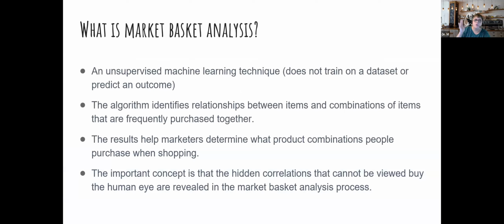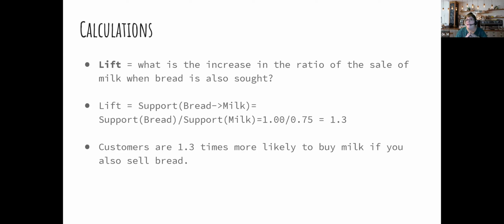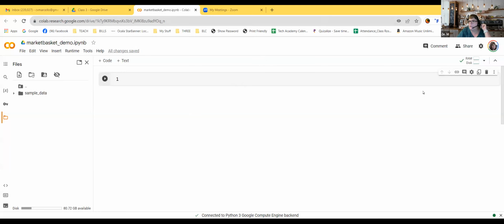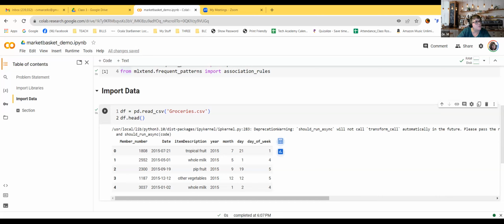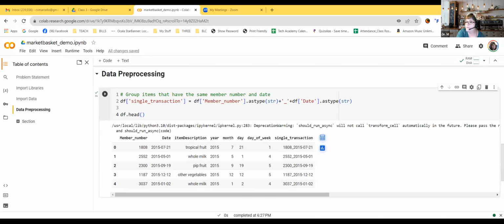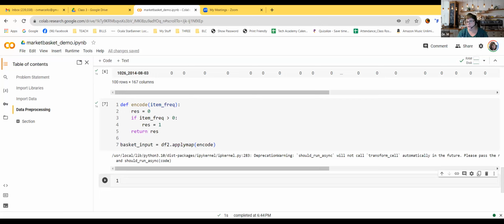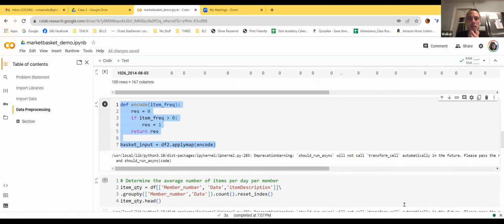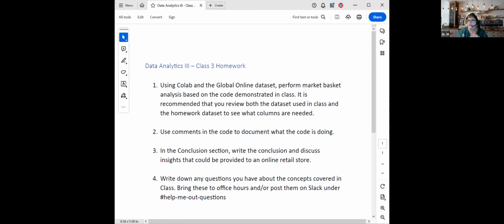Data Analytics Bootcamp - Course 3, Class 3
20231109 recording